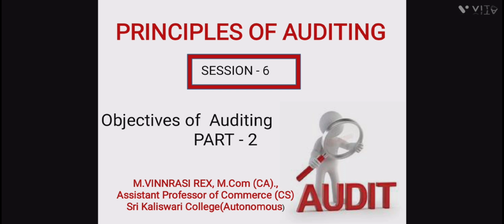Objectives of Auditing - PART 2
Ms.M.Vinnarasi Rex,M.Com(CA).,